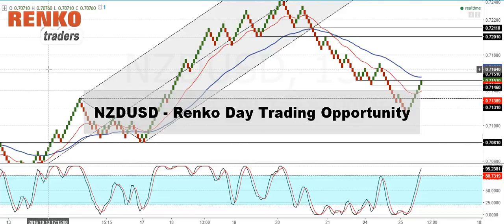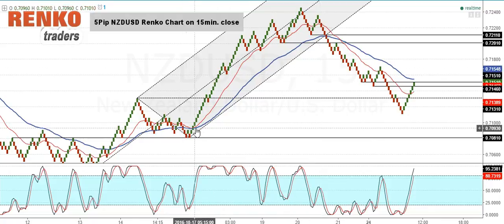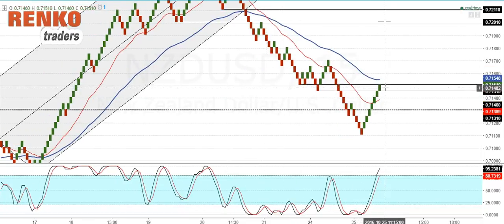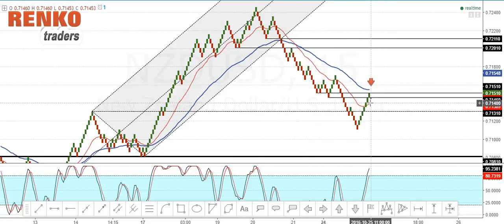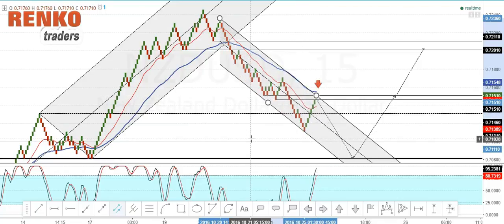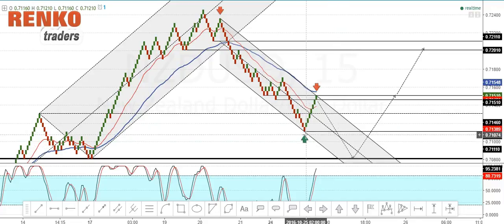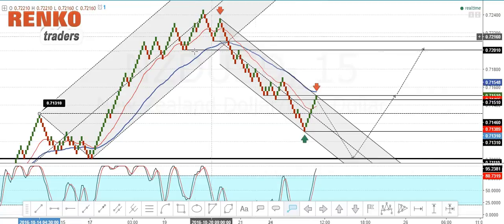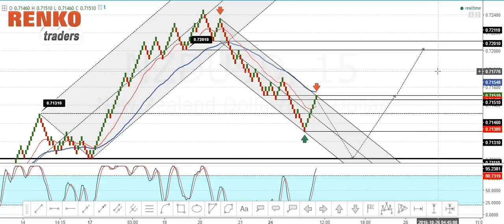Renko Day Trading Ideas - NZDUSD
NZDUSD, 5 Pip Renko chart. Watch today's Renko day trading idea featuring NZDUSD which shows the potential for further downside. Day trading video features a combination of median line and equidistant price channel renko strategy.